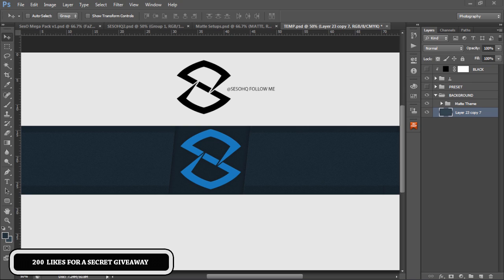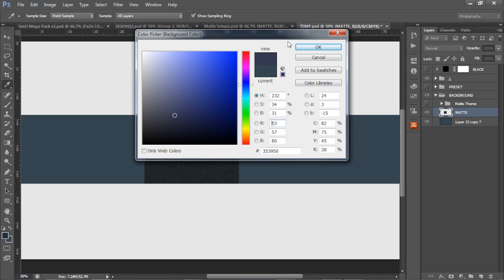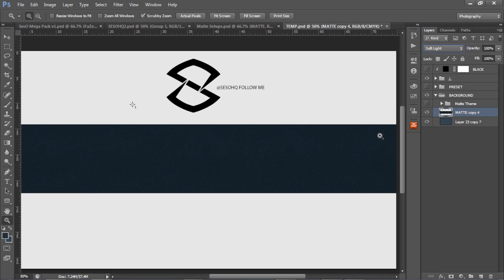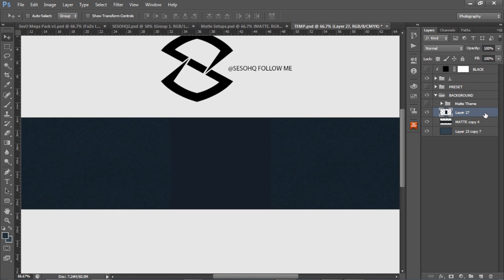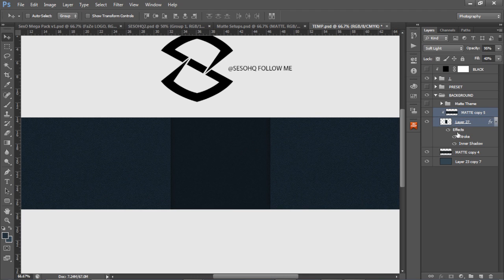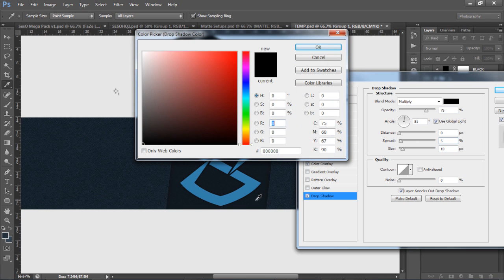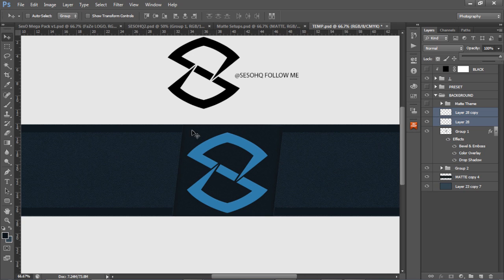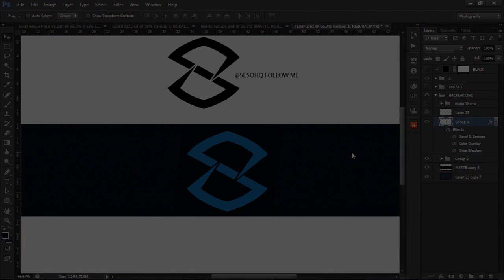Photoshop Tutorial | How to Make a 2D Clean Matte Theme Banner